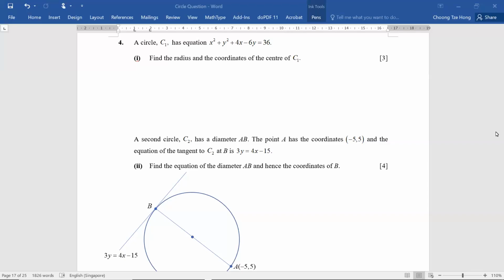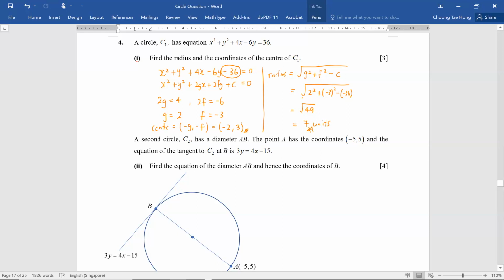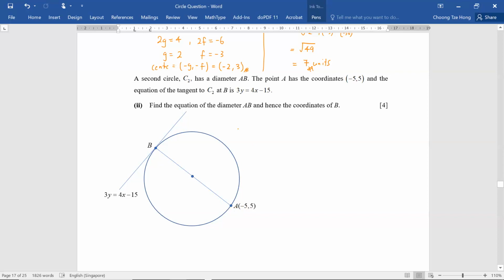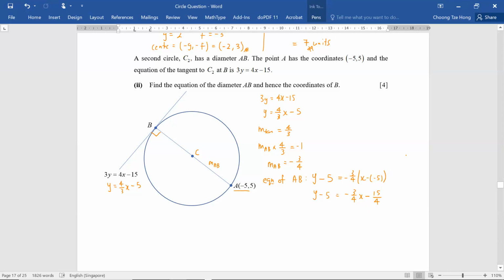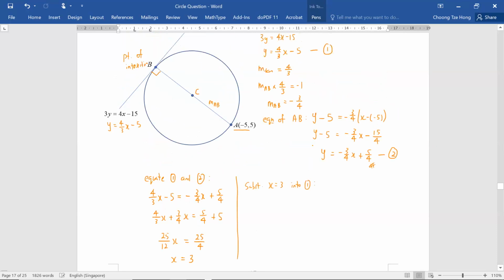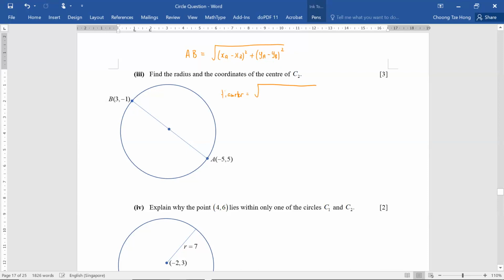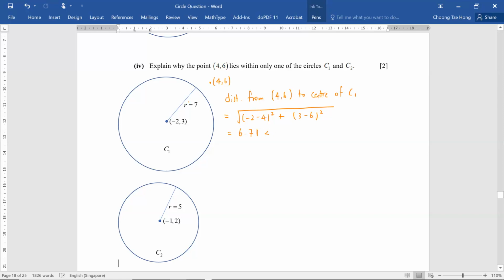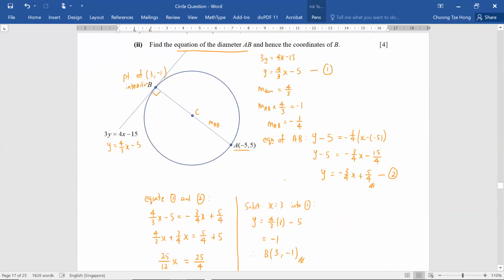𝐆𝐂𝐄 𝐎 𝐋𝐞𝐯𝐞𝐥 𝐀𝐝𝐝𝐢𝐭𝐢𝐨𝐧𝐚𝐥 𝐌𝐚𝐭𝐡𝐞𝐦𝐚𝐭𝐢𝐜𝐬 - 𝟐𝟎𝟏𝟒 𝐏𝟐 𝐐𝟏𝟎 [𝐂𝐢𝐫𝐜𝐥𝐞𝐬]